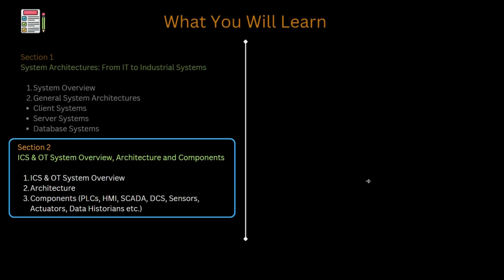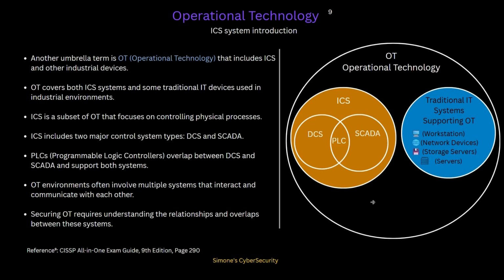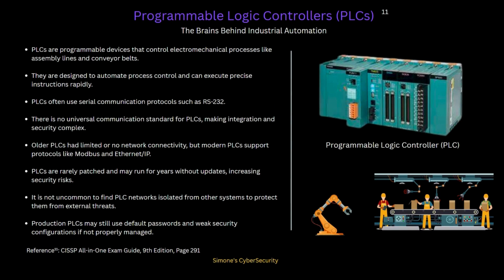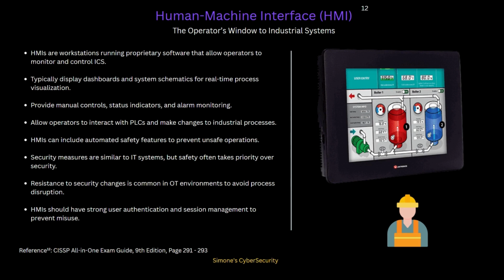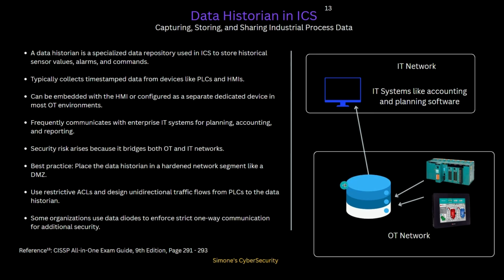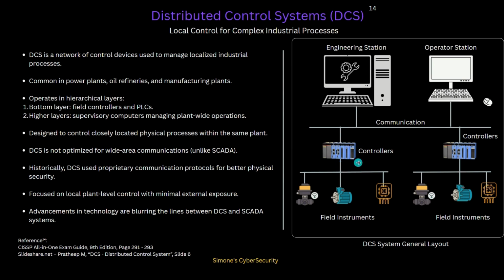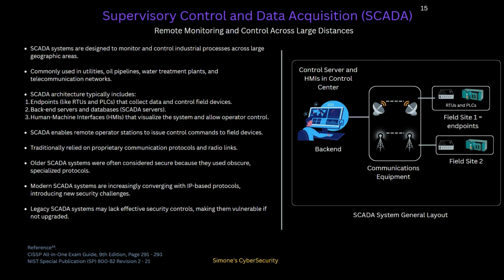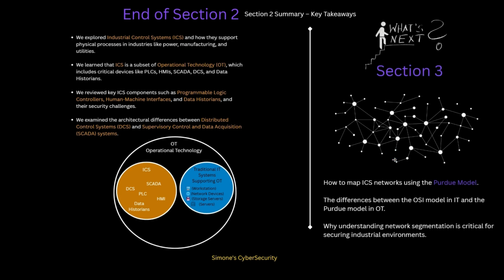ICS & OT Fundamentals: PLC, SCADA, HMI, Sensors, Actuators Explained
Industrial Control Systems (ICS) are the backbone of automation in manufacturing, automotive, power grids, oil & gas, utilities, and critical infrastructure.
In this video, we break down the core building blocks of OT and ICS systems — from PLCs and SCADA to HMIs, sensors, actuators, and data historians.

This video is Section 2 from my complete OT Cyber Security course on Udemy, available in both Hindi and English.

You will learn:
* What ICS and OT really mean
* How PLCs execute logic in industrial processes
* How SCADA systems monitor and control operations
* The role of HMI in operator interactions
* Sensors and actuators in the physical process layer
* Why understanding ICS components is critical for OT cybersecurity
* Real-world examples from modern industrial environments

If you want hands-on labs, ICS attack demos, OT threat modeling, governance workflows, and real-world industrial security scenarios, you can access the complete course here: